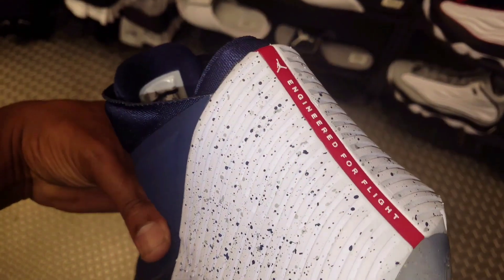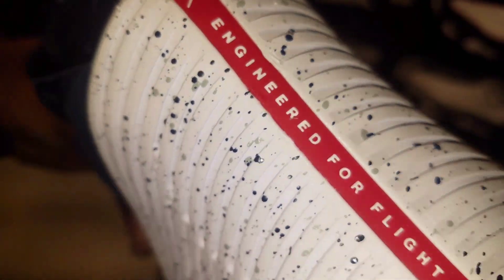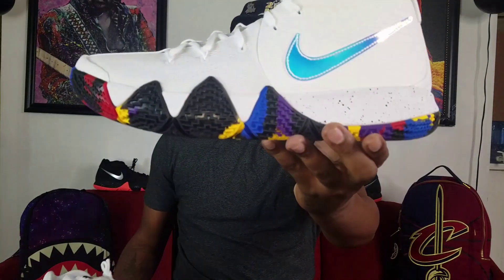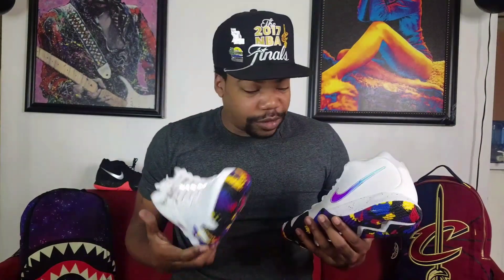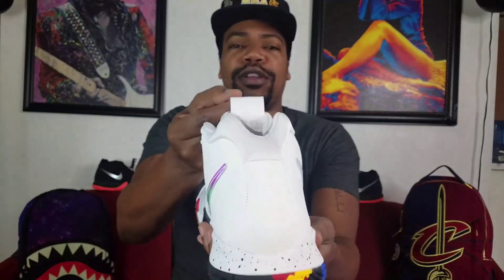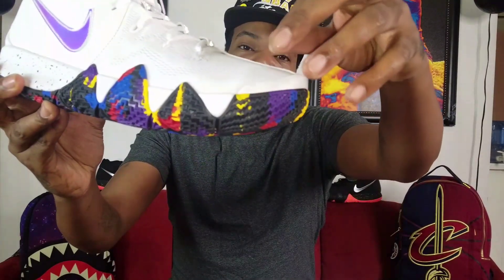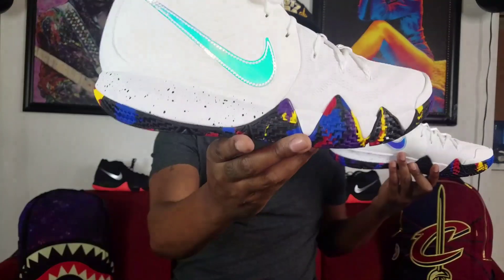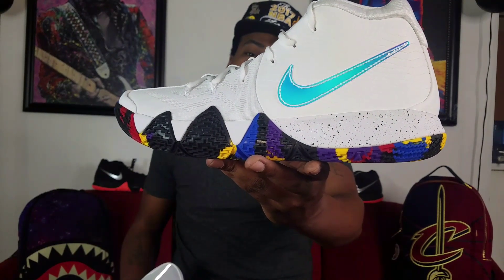NIKE KYRIE 4 NCAA “March Madness” EDITION REVIEW + ON FEET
Kyrie 4 model that once again sports a clean white upper with a colorful collegiate outsole. Another element that has been present across all three sneakers is a 3M stripe that runs down from its tongue to the edge of the toebox. Grab an official look here, and prepare your wallet for a March 22nd release listed at $125

CASH-APP :  $BOSSCOSGOODIEZ